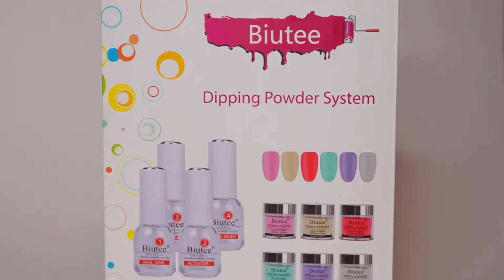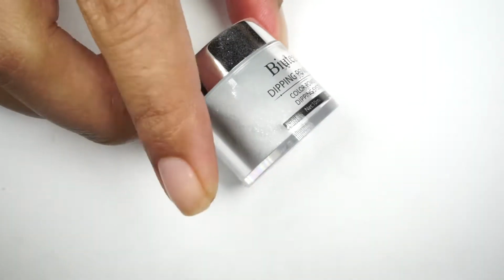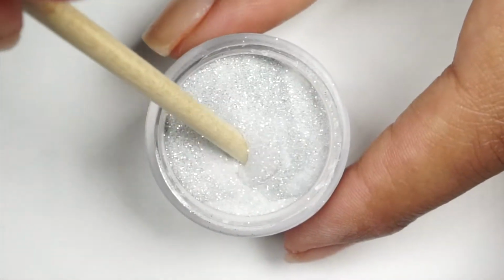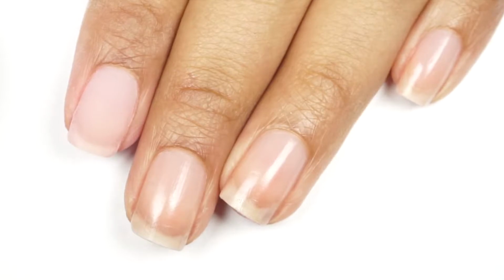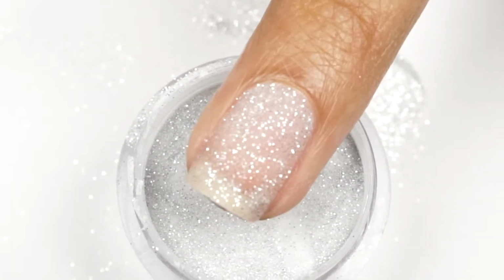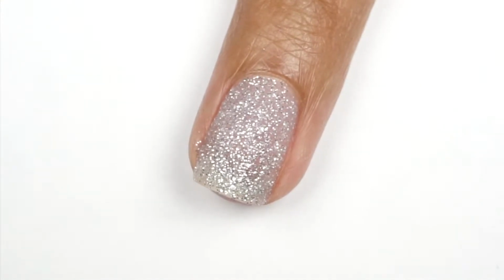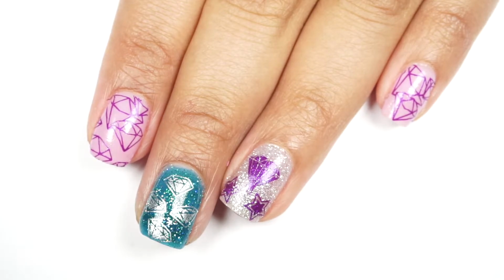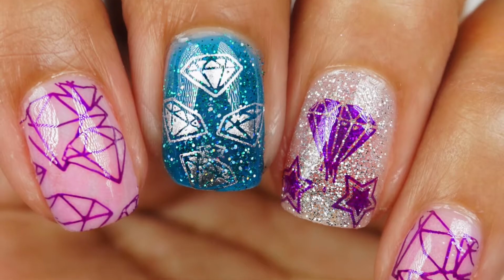Trying dip powder system for the first time! | ByClouser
Trying the nail dipping powder system for the first time + GIVEAWAY! 2 WINNERS will be randomly chosen to win a set of the Dip Powder System shown in this video, how to enter:

2. This can be sent to my IG: ByClouser  or my FB: ByClouser via Direct/Private message.
3. That's it! good luck!

Giveaway winners to be announced on Nov 30th video + I will contact you directly via FB or IG.

*** no one is sponsoring this giveaway*** Il'l pay shipping cost myself

PRODUCTS USED:

BIUTEE dipping powder system (amazon)

🔎Also check my SNUPPS: ByClouser for more nail polish names and details 💝